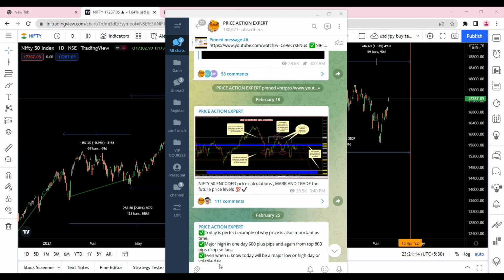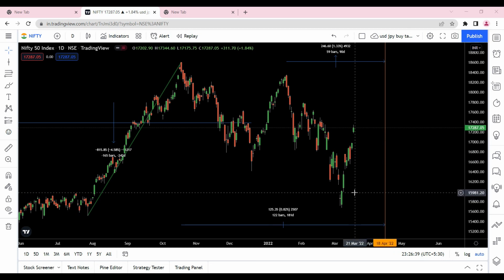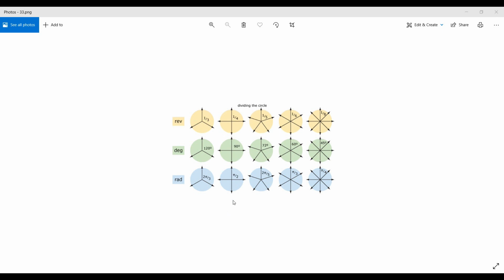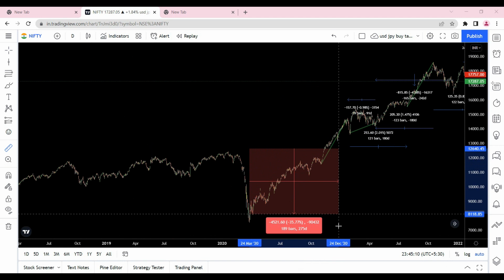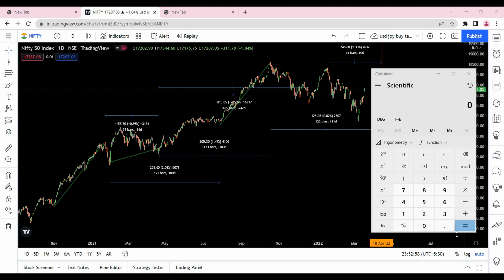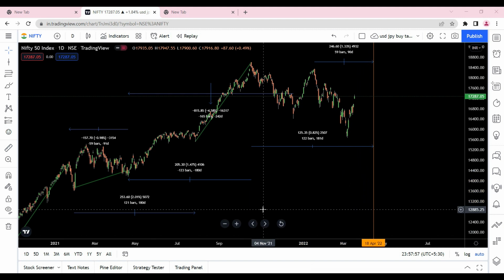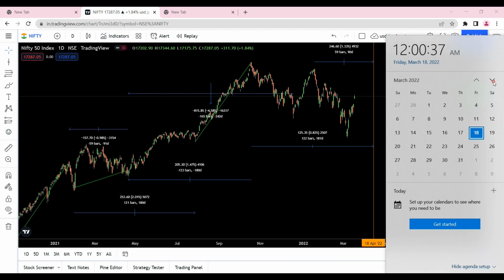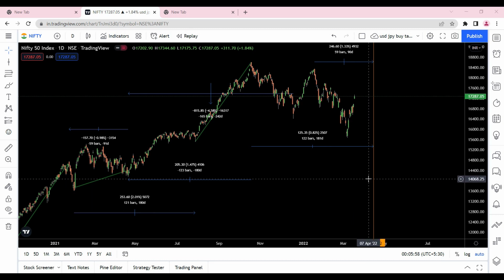gann price and time theory Nifty 50 Forecast |Trading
gannpriceandtimetheory Nifty50Fgannprice ,price action trading,nifty50timecycle,trading,gann cycles price action,nifty50encoded,nifty 50 geometry,nifty 50 gann cycles,nifty 50
✔️►gann price and time theory| Nifty 50 Forecast learn here
✔️►traps and manipulations ,cipher4cycle,encrypted encoded, forex price action expert trading
✔️►Encoded calculations,gann financial Astrology, Numerology ,Geometry trading
✔️►gann nifty 50 forecast best and top time price cycles
✔️►Tunnel thru the air gann ,Mathematical theorem, gann law of vibration, gann harmonics
✔️► Gann Secrets , gann geometry, gann maths, gann trading, gann cycles,gann astrology
✔️►gann time and price theory cycle along with price and time cycles theory ,one of best results in forecasting nifty 50
 ✔️►Live gann price and time theory cycles, Market Analysis and Weekly Forecasts, nifty 50 cycles.